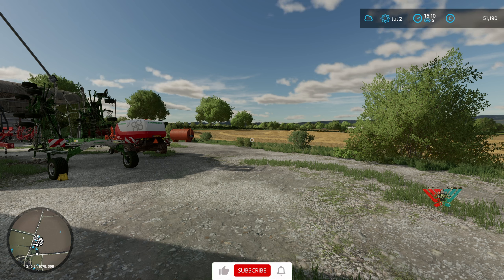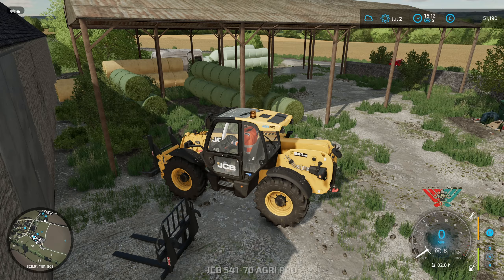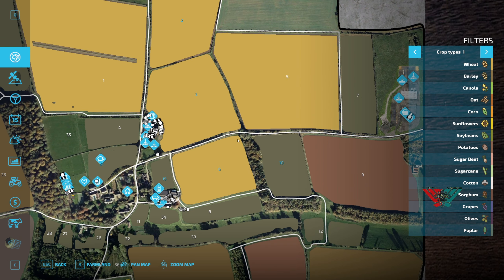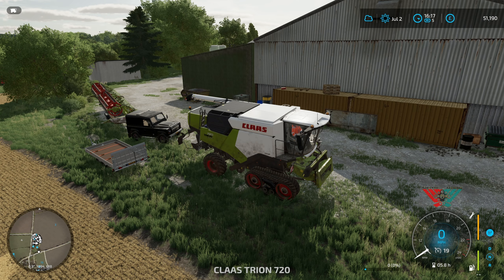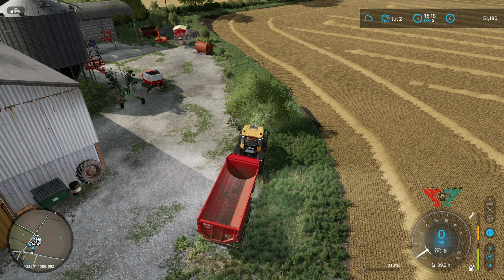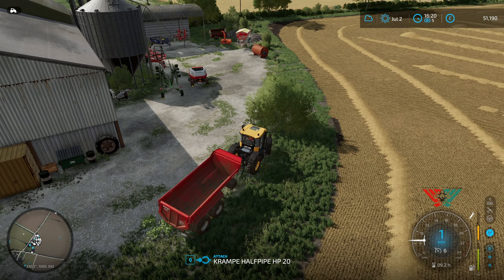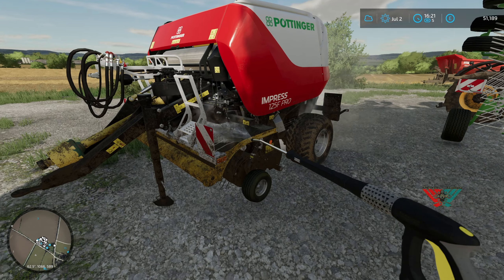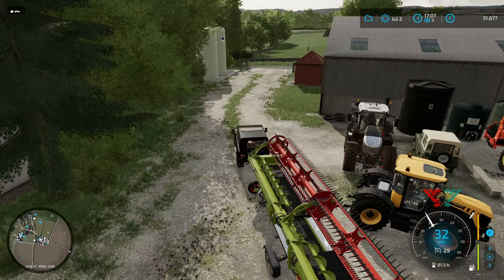Farming Simulator 22 ¦ Calmsden Farm Equipment wash and Plough ready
Hi Peeps
Welcome back to the channel and today wea re back in Farming Simulator 22 and Calmsden farm. We are washing equipment after harvest and getting ready to sort out a field for grass.

STAR-SNXN-6K2S